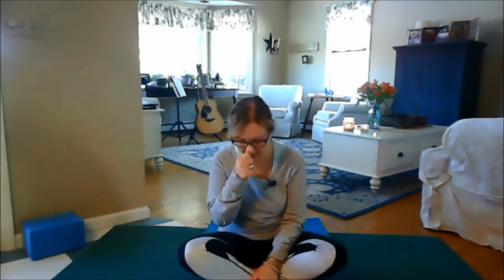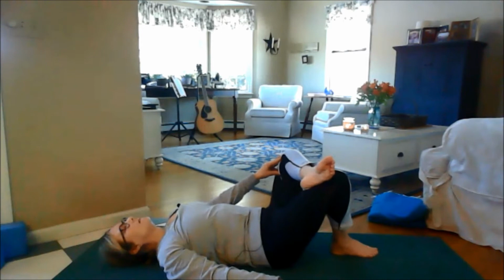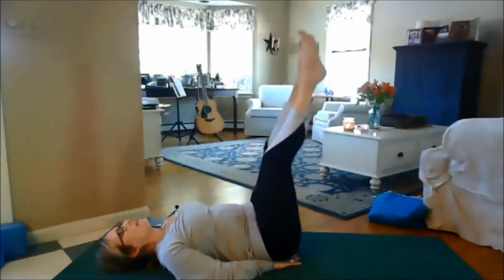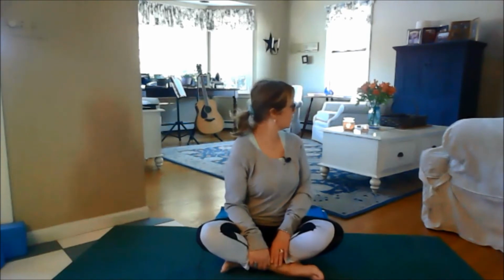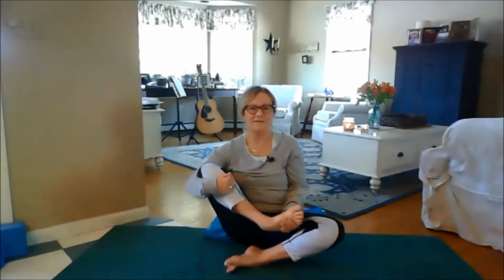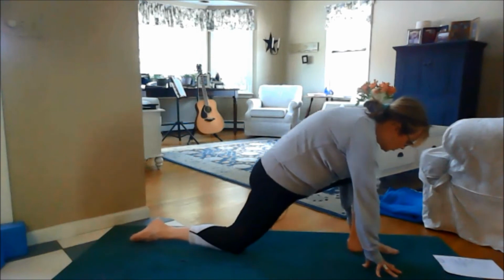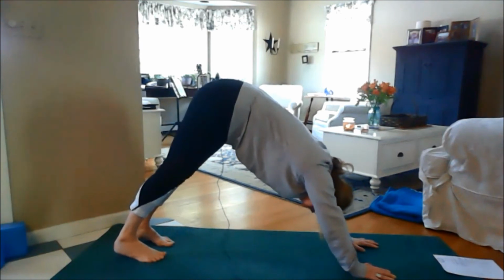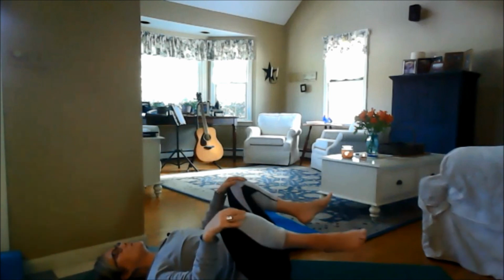Lesson # 90 Hip Opening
Gentle 45 minute yoga class with focus on hip opening poses.